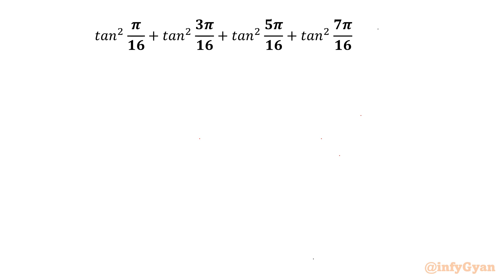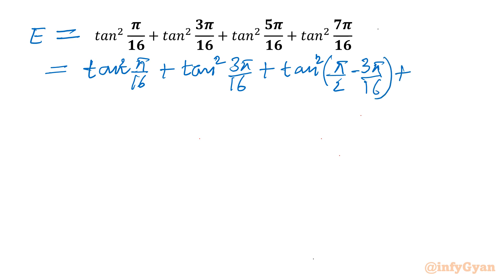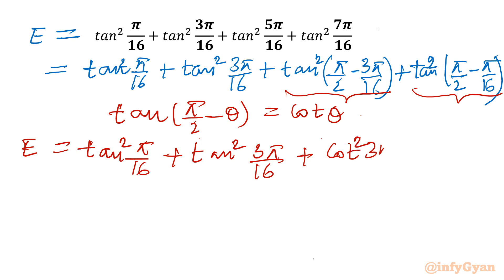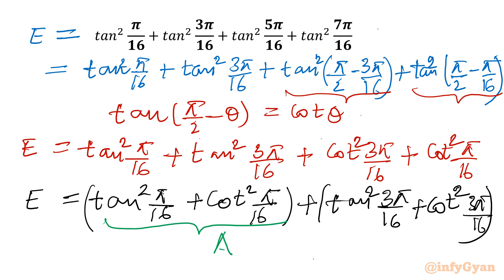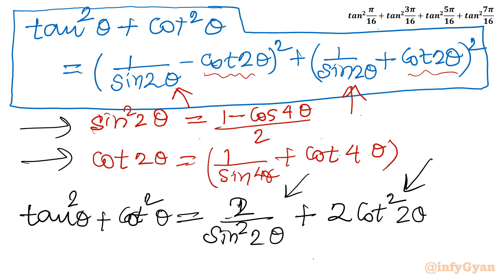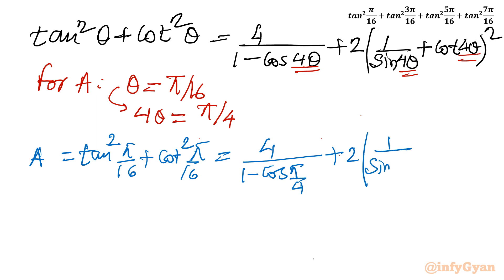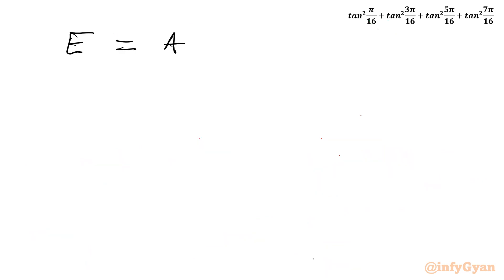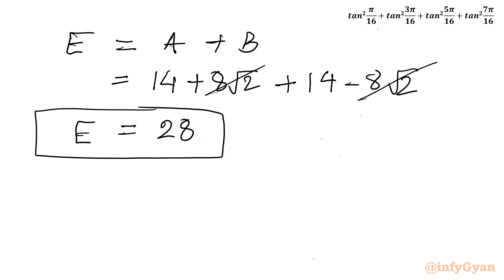A Nice Trigonometric Problem | Math Olympiad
Let's explore the world of trigonometry with this nice trigonometric problem from Math Olympiad! In this video, evaluating a challenging trigonometric expression, offering detailed explanations and strategies to simplify it. Perfect for students gearing up for math competitions or anyone who loves a  challenging math puzzle.

Topics Covered:

Math Olympiad
Trigonometry
Expressions
Trigonometric identities
Math Olympiad
Simplification
Math Olympiad Preparation
Math Tutorial
Trigonometric expression
How to Evaluate Trig Expression